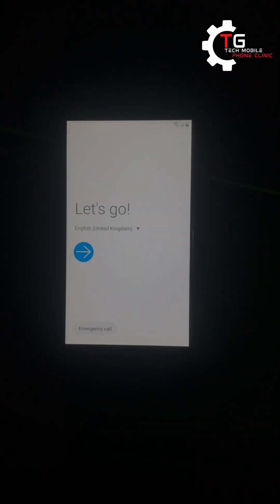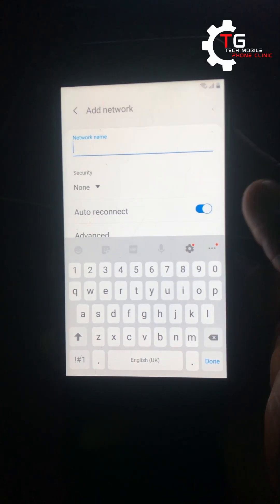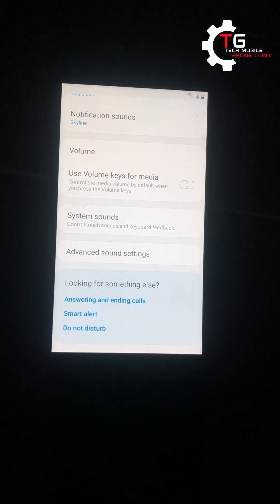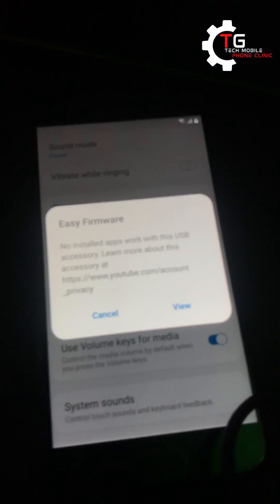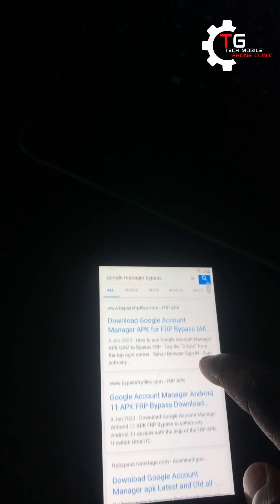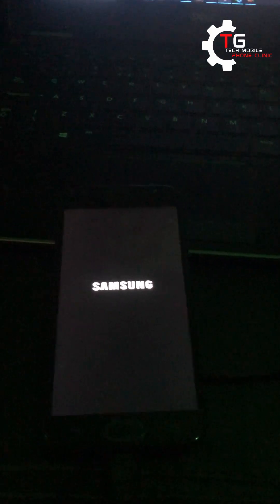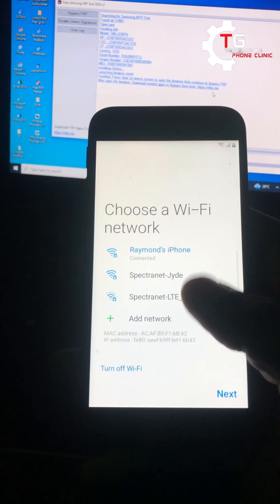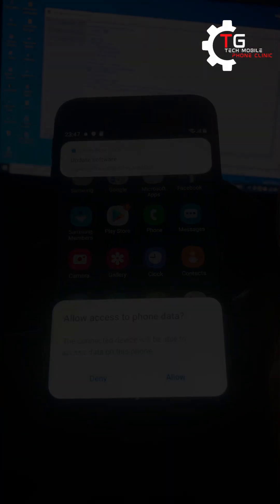FRP BYPASS|| Google Account Unlock Samsung Galaxy J3(SM-330FN) 2017